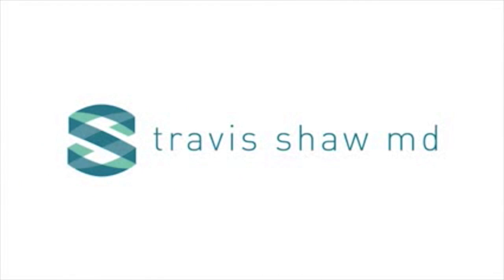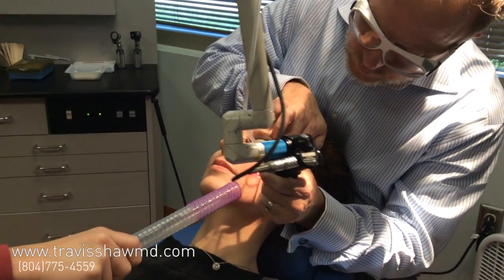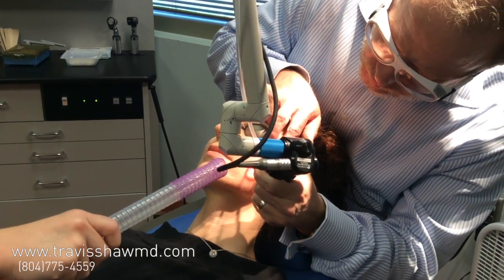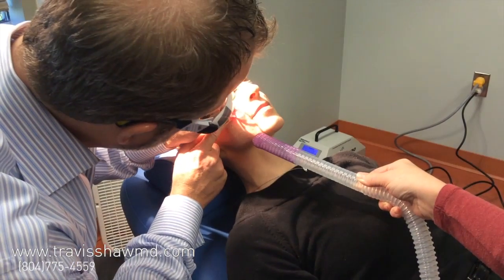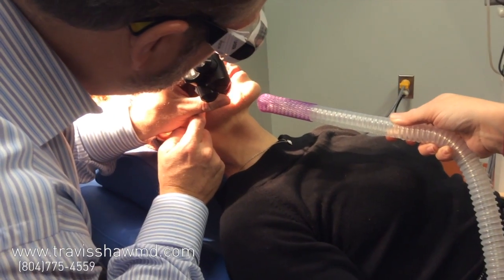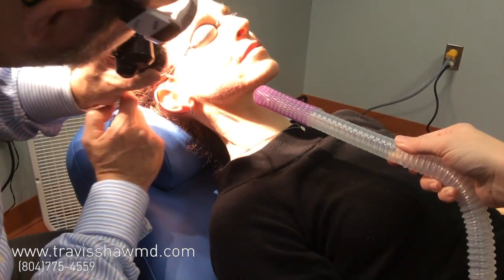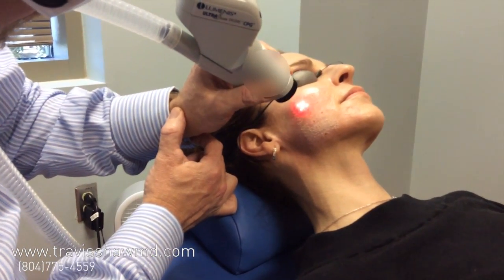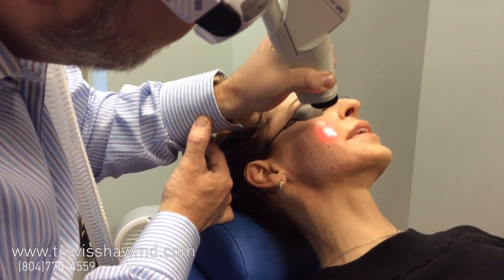Laser Acne Scar Removal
Facial plastic surgeon Dr Travis Shaw MD in Richmond VA demonstrates acne scar removal using the Lumenis Ultrapulse Fractional Laser. This laser gives superior results when compared with Fraxel lasers with a minimum of discomfort and downtime. Dr Shaw is the director for the Center for Scar Solutions in Richmond VA.  Call for a free consultation (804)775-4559